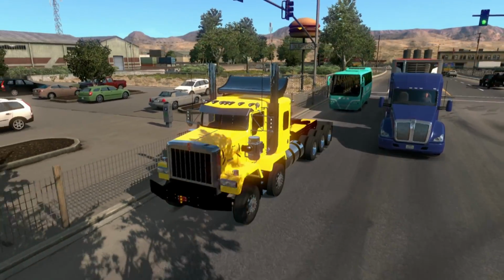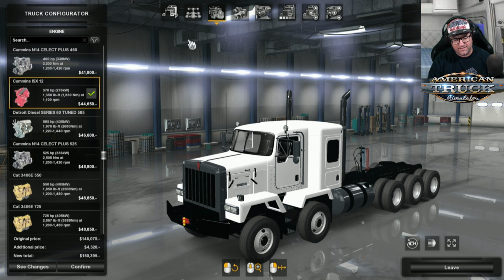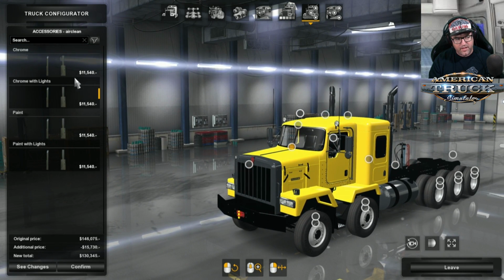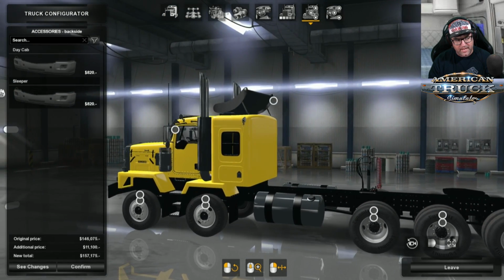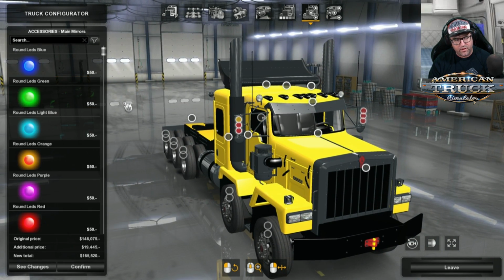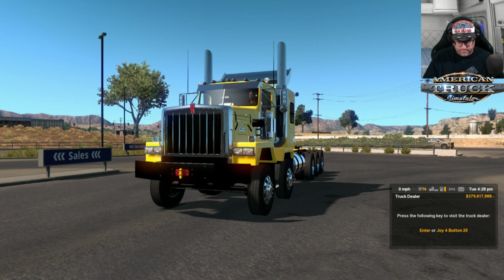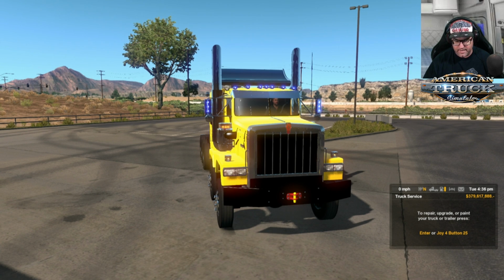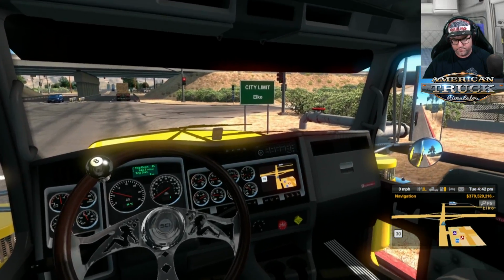American Truck Simulator Mods Kenworth C500 Mod Review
It's time again for another American Truck Simulator mod review and this time Senior is taking a look at the Kenworth C500 to see what it has to offer. Want to see the best truck mods for ATS?

In this American Truck Simulator Mod Review Senior shows you the Kenworth C500 to see what it has to offer. This truck was originally made by JDM and has been a very popular truck but now it's been updated by someone else?!? Will is be the same?